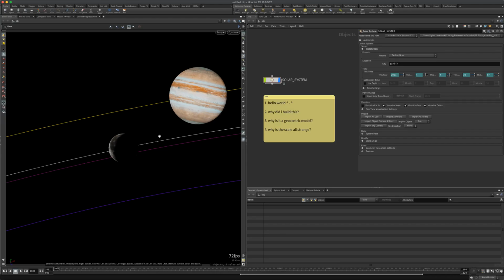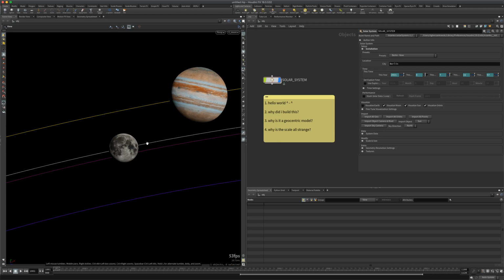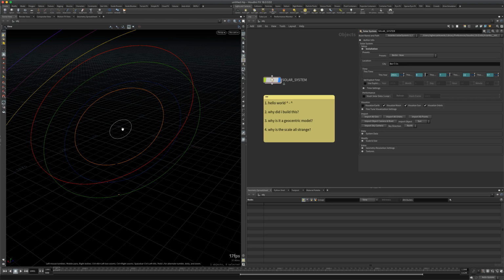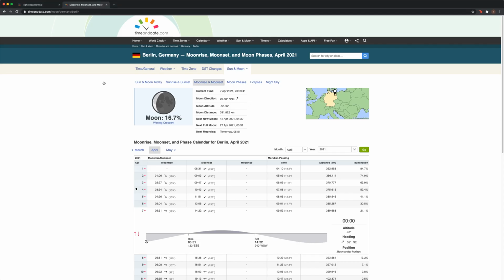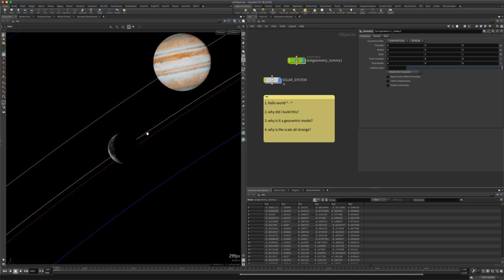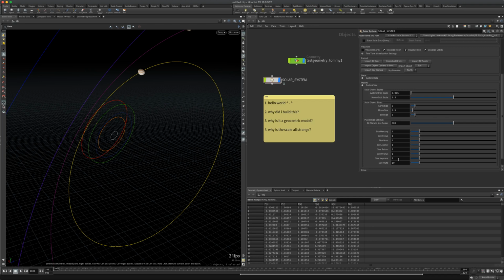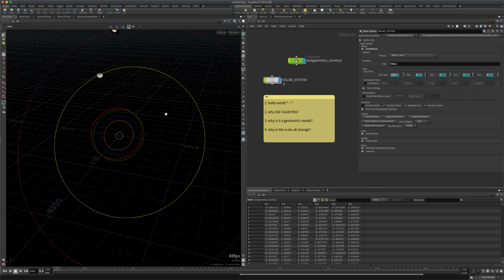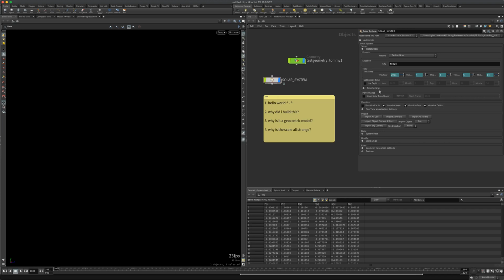Houdini Solar System HDA - Overview - Hello World!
In this overview video of the Houdini Solar System HDA, we take a general look at the HDA and what it's all about.

This Houdini HDA creates a live 3D Solar System, as seen from Earth.

Render live views of the Moon and the Planets, from anywhere on Earth.

Includes Presets for Solar and Lunar eclipses.

HDA is unlocked and editable

Works with 3rd party render engines.

Requires an internet connection

As a software product this is non-refundable.